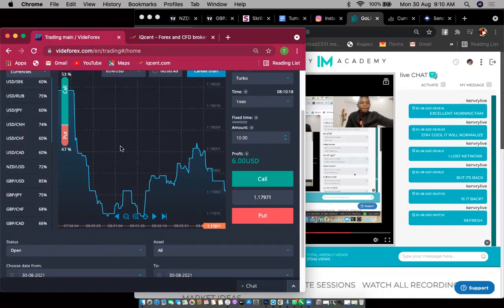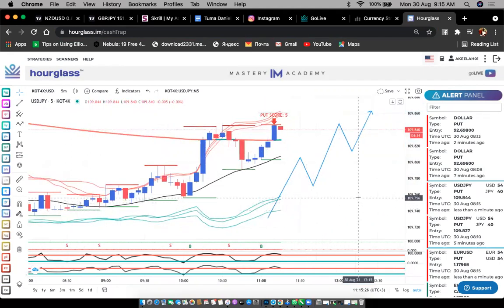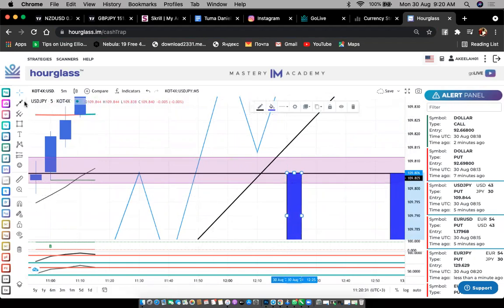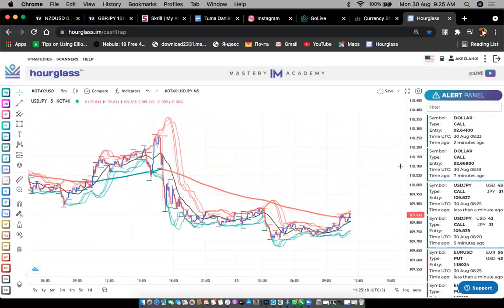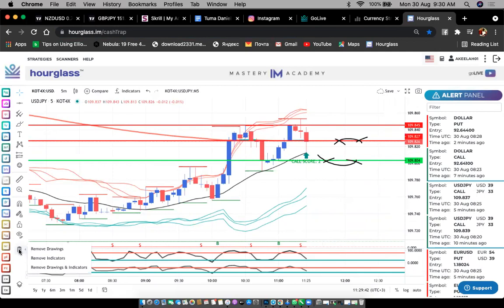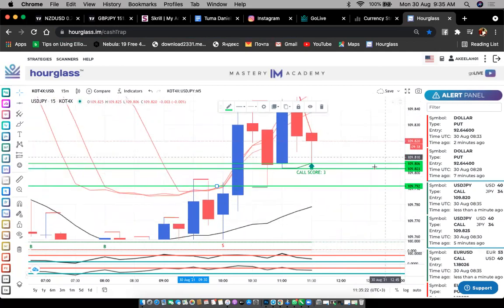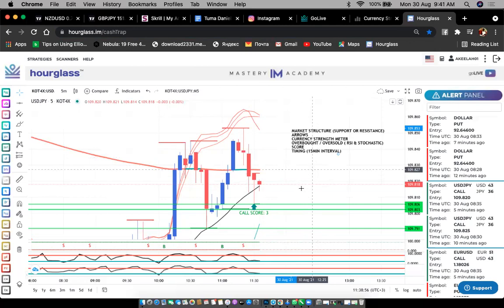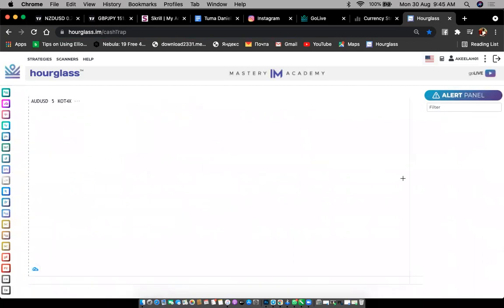HOW TO USE CASHTRAP (TRAINING)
Below are list of contents that you have to go through before trading

How to setup your Binary Platform

How to setup your trading Plan

Registration links

BELIEVING THAT YOU CAN IS WORTH MORE THAN BELIEVING THAT YOU CAN’T

Cheers